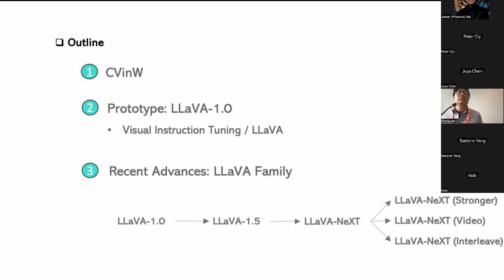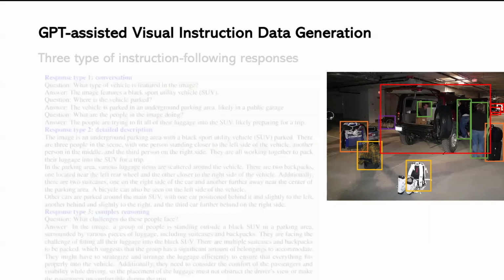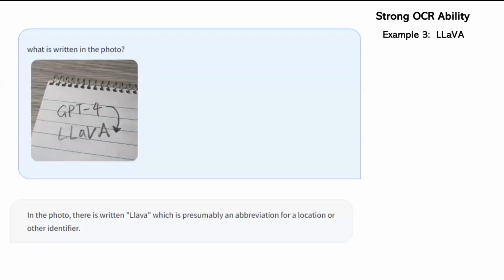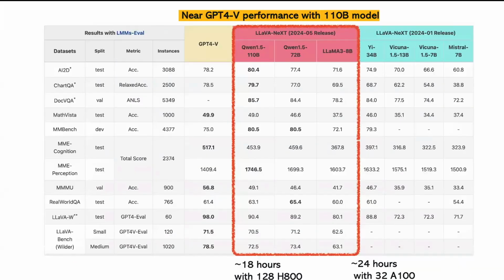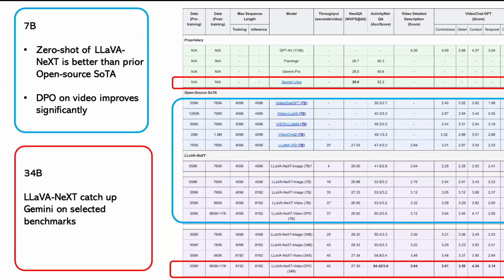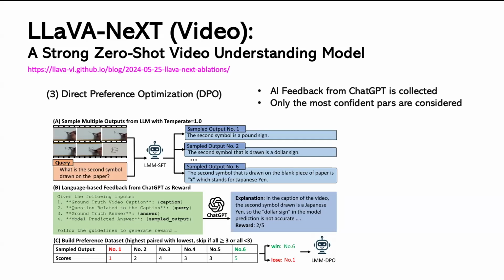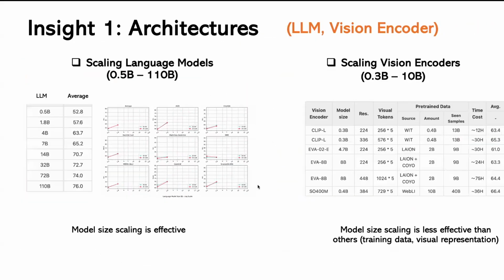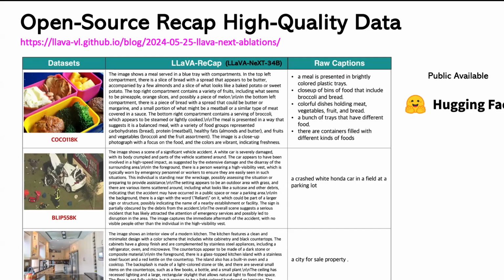Dr. Chunyuan Li's Talk on LOng-form VidEo Understanding (LOVEU) Workshop @ CVPR'24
LOVEU: LOng-form VidEo Understanding Towards Multimodal AI Assistant and Copilot Workshop @ CVPR'24